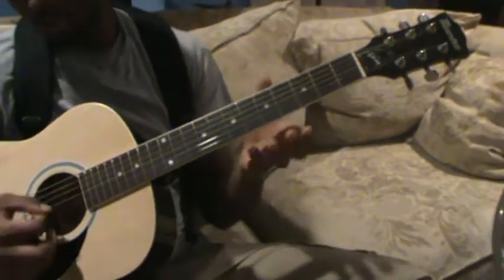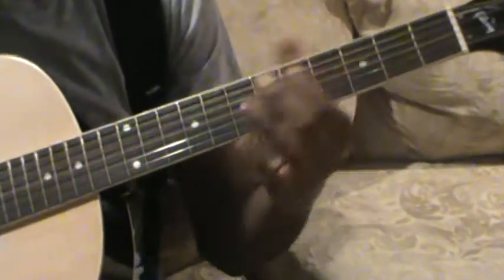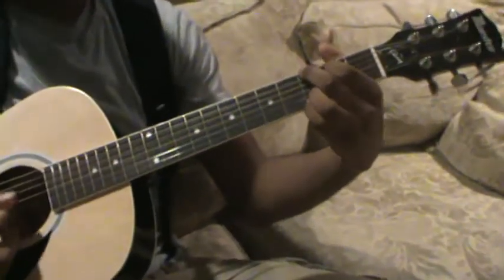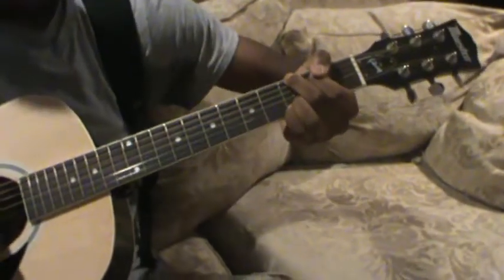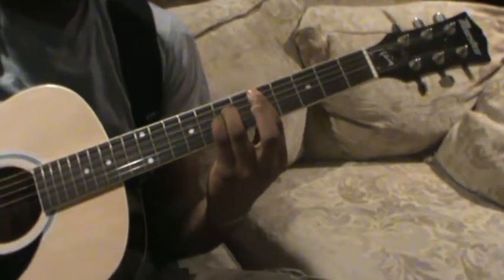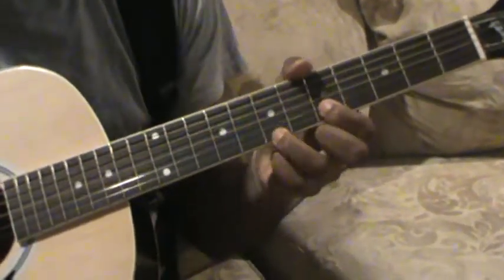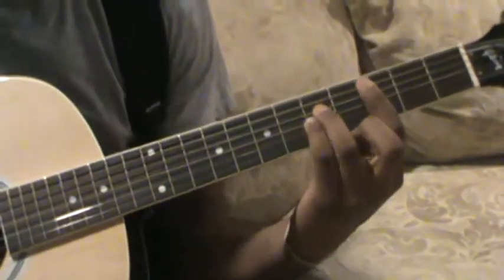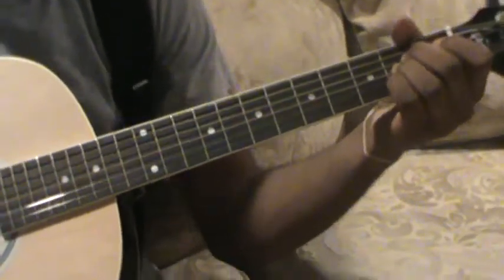Guitar clean chords tips